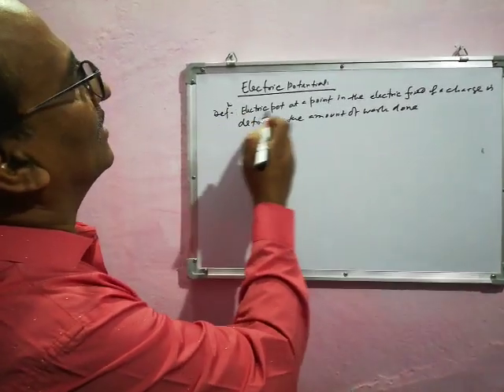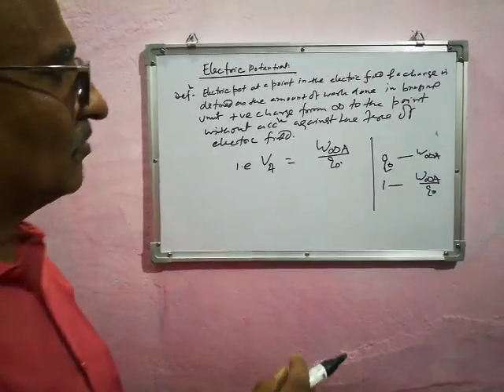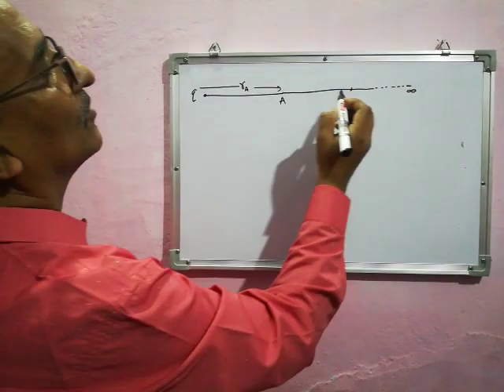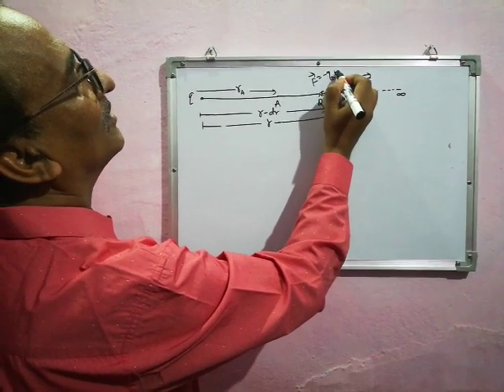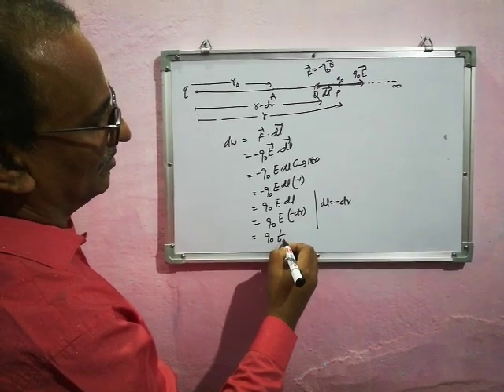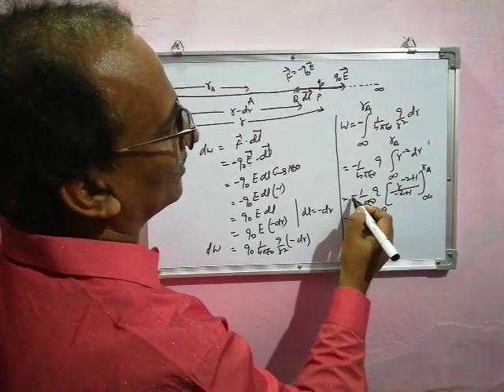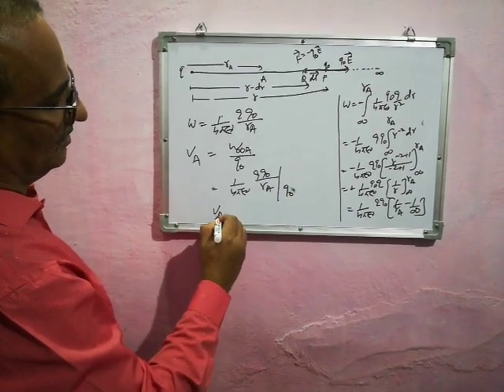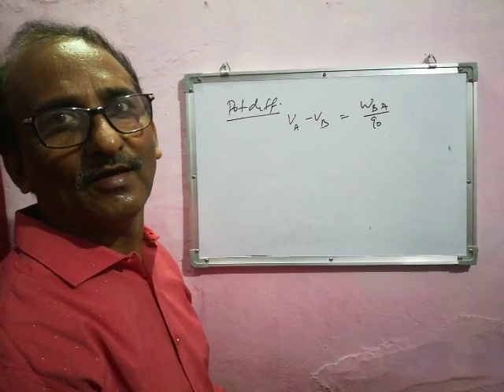Expression for electric potential due to a point charge.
N. P. Singh